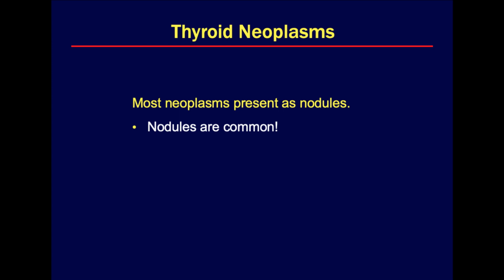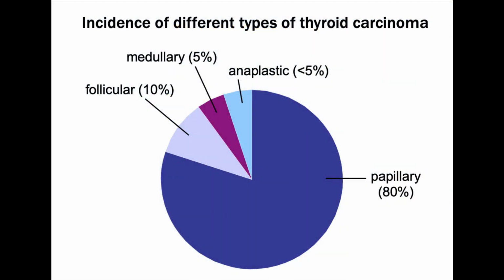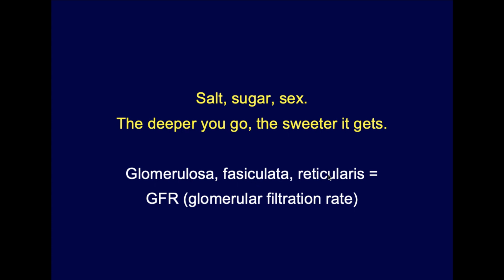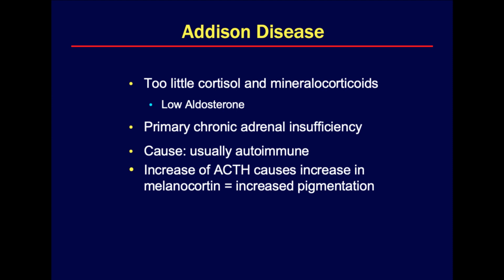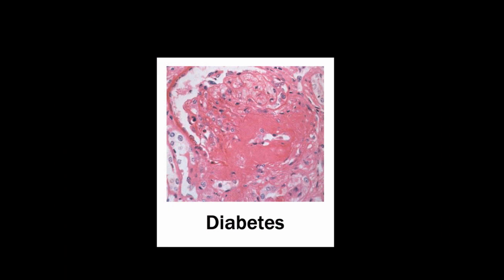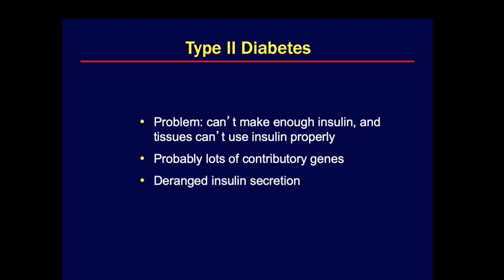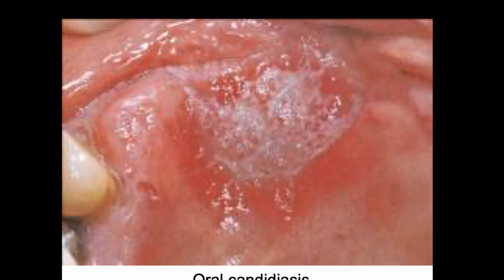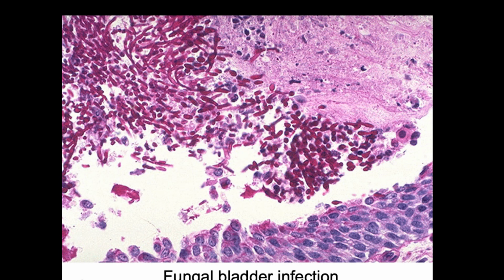Endocrine Disorders Part 2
Endocrine Disorders:  Pituitary, Thyroid, Pancreas and Adrenals